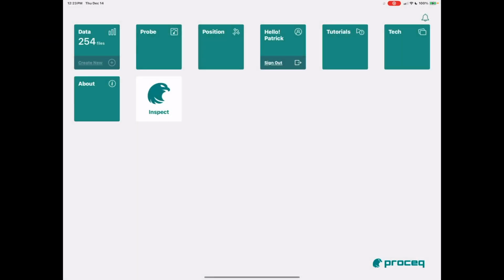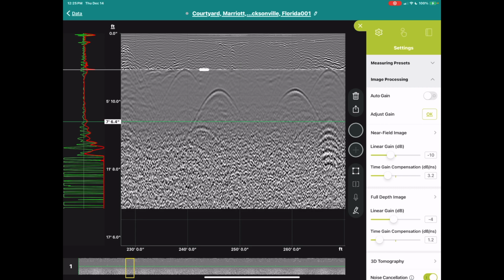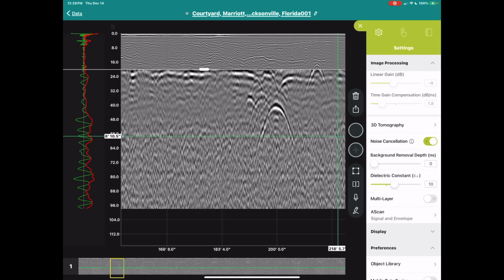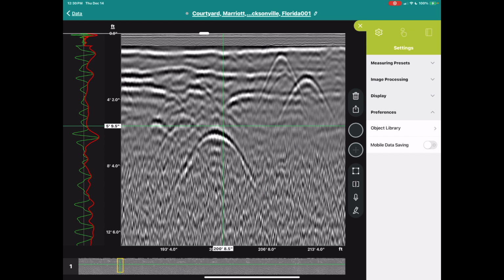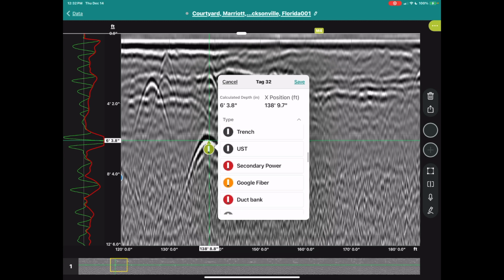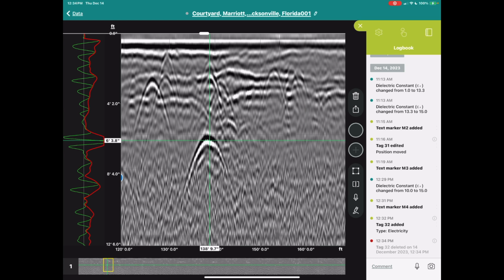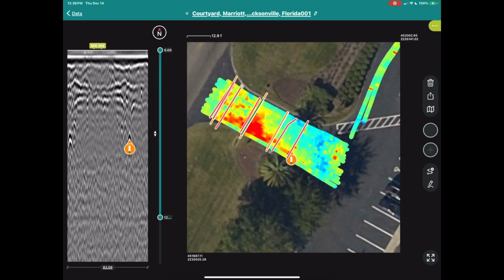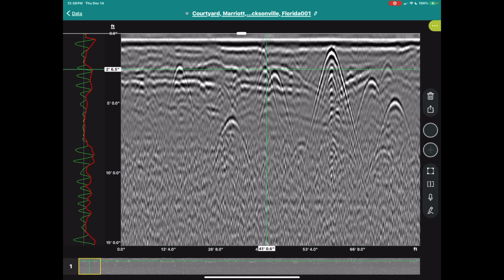05 The Settings Menu in GS App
In this video we discuss the different settings options in the GS app. Enjoy the video and please leave suggestions in the comments section.